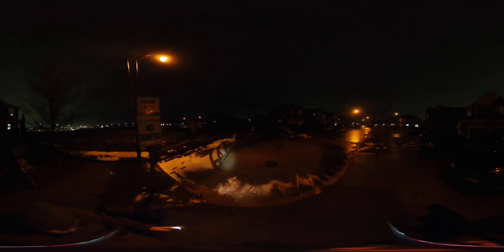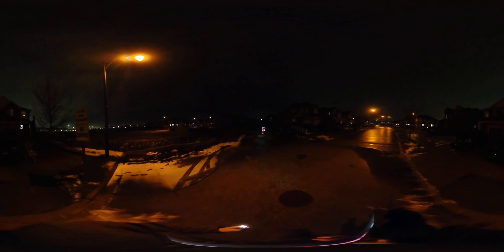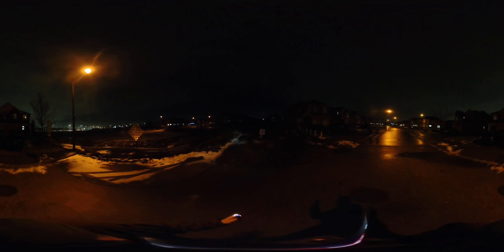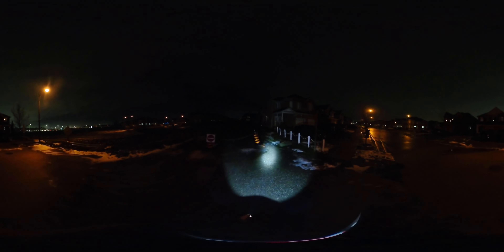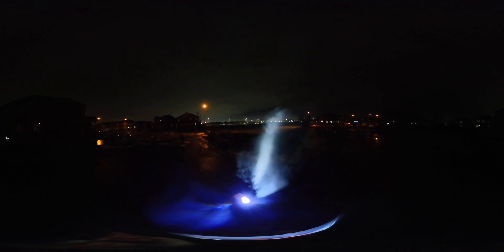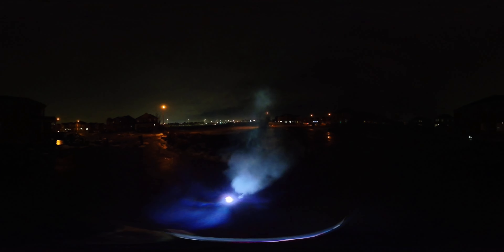ThruNite Thrower filmed with a Insta360 camera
This is my first video using a 360 camera so forgive me.  I'll have to learn how to edit these better

This is my book on Amazon (Yes, I wrote a book):